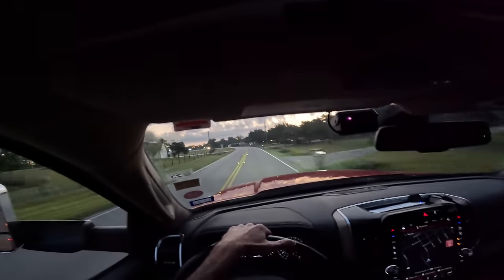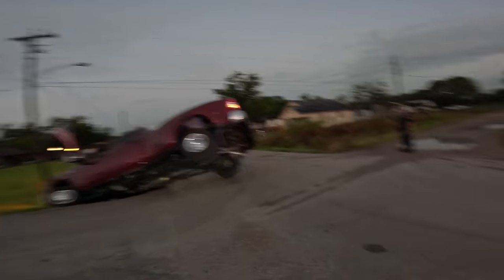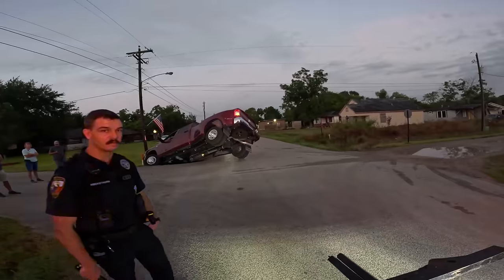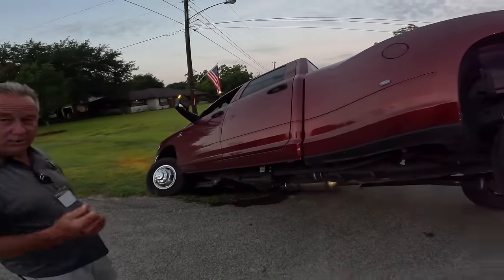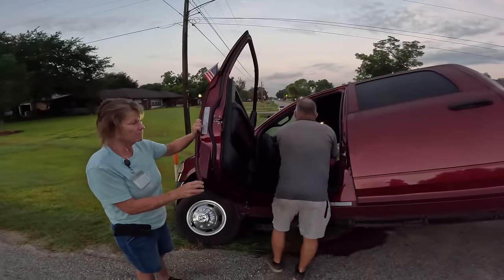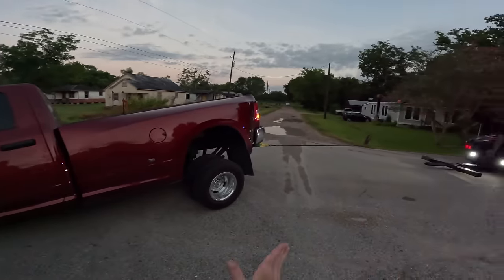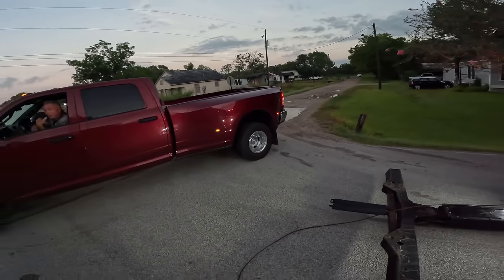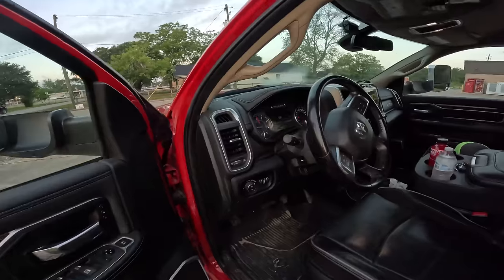Bad Way to Start off Monday!! Ram 3500 Winch Out!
@SafeTPull  - Get your⁠ Slingshot Kinetic Rope at:
 www​.slingshotrope.com

(Applies to device purchases over $99, when using the code).